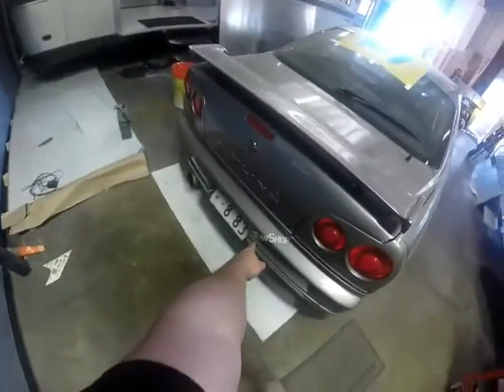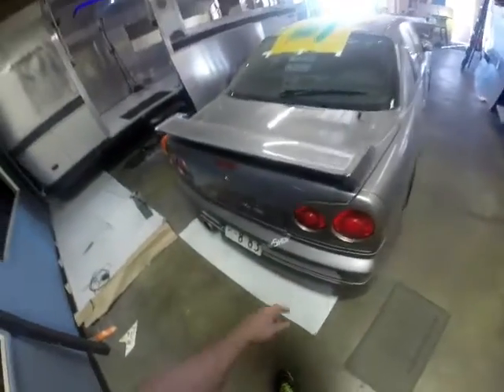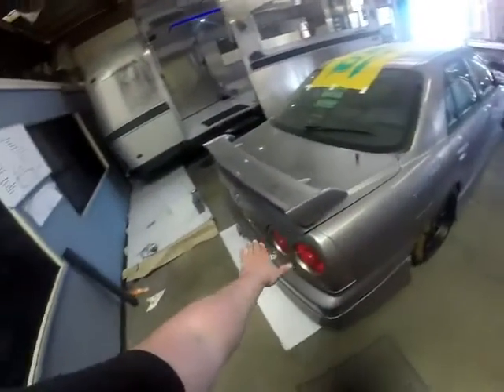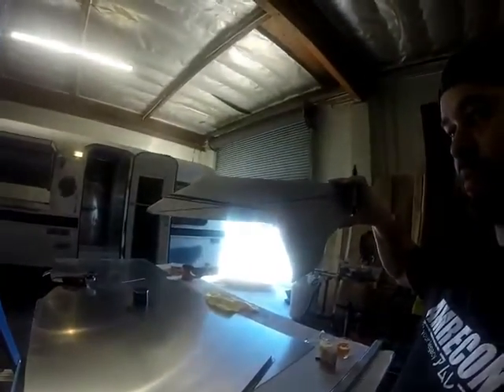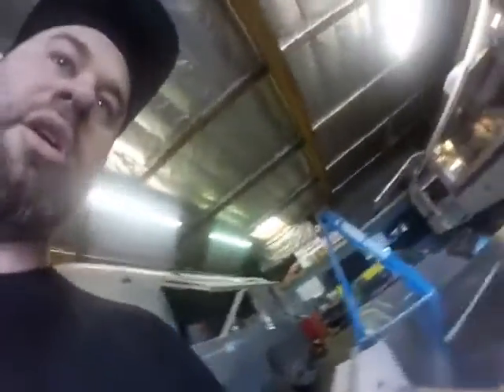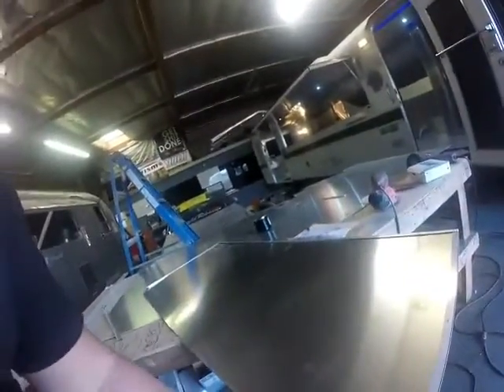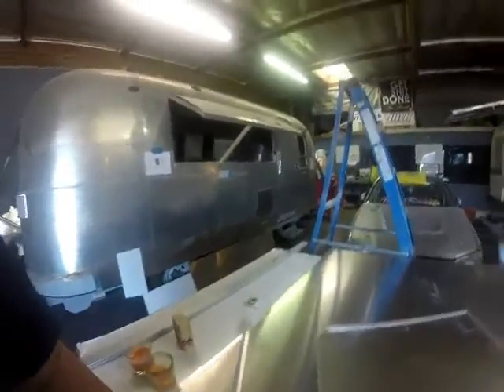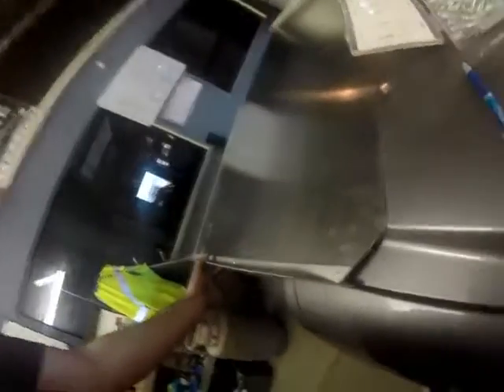DIY Er34 Gets a MASSIVE Drag Wing -_-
.090 sheet of aluminum was used in this film and unlike myself please use eye protection.